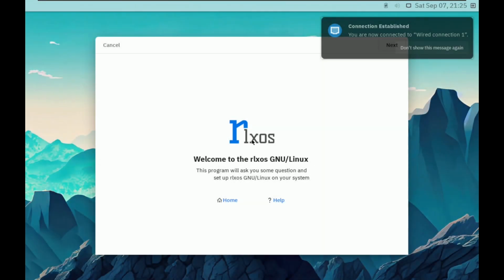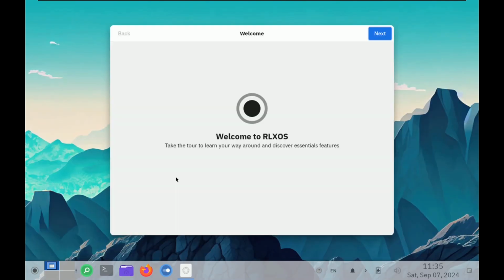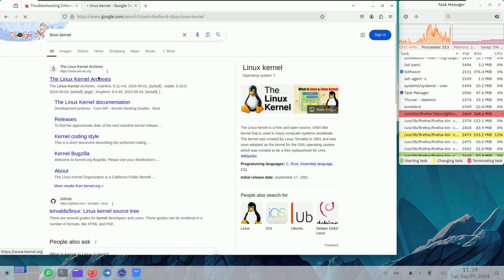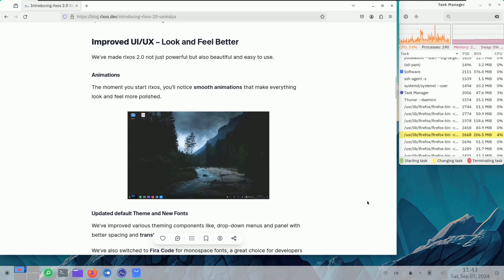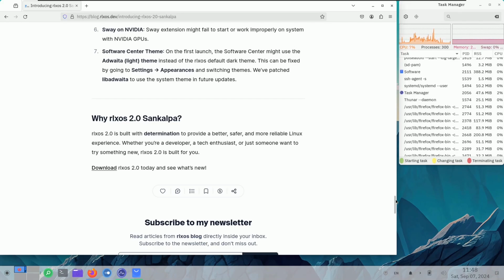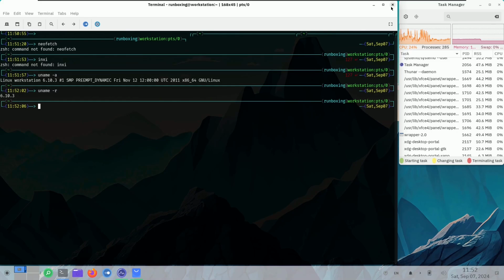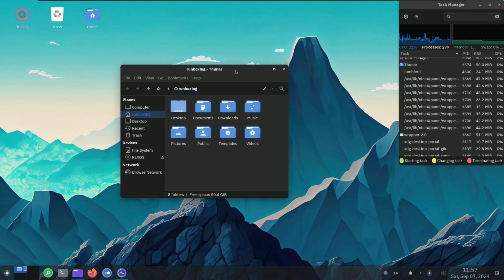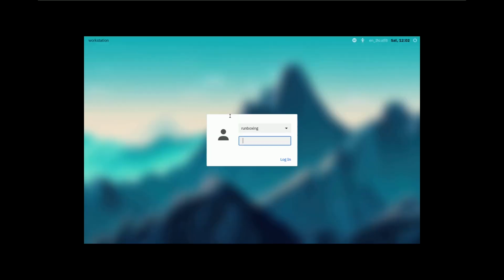A First Look At rlxos 2.0 "Sankalpa" | Improved UI/UX | Easier App Navigation | Sysroot | Animations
In This Video We Are Looking At rlxos 2.0 Sankalpa.

rlxOS Website Says ::

the release of rlxos 2.0, code named Sankalpa (Sun-kahl-pah), a Sanskrit word meaning "determination.", and that’s exactly what this release stands for—our commitment to building a safe, reliable, and user-friendly Linux distribution. With major improvements in both technology and design, rlxos 2.0 aims to deliver an even better experience for everyone.

Ignite – The Future of Building rlxos
Our biggest update this year is Ignite, the build system behind rlxos. Ignite now ensures that every part of rlxos can be reproducible, meaning the same results can be created over and over, no matter where or when you build it and gave exactly same output which increase code trust and beneficial for system debugging.

And apart from various internal fixes, backend changes and core components updates below are few changes on users end.

Improved UI/UX – Look and Feel Better
We’ve made rlxos 2.0 not just powerful but also beautiful and easy to use.

Animations
The moment you start rlxos, you’ll notice smooth animations that make everything look and feel more polished.

Updated default Theme and New Fonts
We’ve improved various theming components like, drop-down menus and panel with better spacing and translucency.

We’ve also switched to Fira Code for monospace fonts, a great choice for developers with stylish coding ligatures.

Easier App Navigation
Finding and opening apps is now simpler with the new grid-based app menu. It’s more organized, visually appealing, and works well on both desktops and touchscreens.

Auto suggestions with default shell.

Default shell is replaced to zsh configured with auto-suggestions and other help full plugins for easy to access shell commands.

Software Management Made Simple
rlxos now comes with a graphical software manager, making it super easy to install, update, and manage Flatpak apps with just a few clicks.

Sysroot – Your New System Management Tool
We’ve replaced the old swupd (name collision) tool with sysroot, our powerful new system management tool that makes maintaining your system more flexible:

Switch Update Channels: You can choose between a stable, reliable update channel or an unstable channel if you want the newest features faster.

Add Extensions: Want more features? You can add extension packs like developer tools, virtualization with QEMU, or window managers like i3 and Sway. These extensions let you customize your rlxos experience to fit your needs.

Small but Important Improvements
Along with the big changes, we’ve also made smaller improvements that make a difference:

Faster Setup: You can now search for your timezone during the initial setup, making it quicker to get started.

Welcome App: The welcome app now helps you set up themes and HiDPI settings as soon as you install the system.

Uniform Looks: libadwaita is patched to follow system theme.

CA-Certificates Fix: No more issues with invalid certificates after system updates. Certificates are now included with the system and updated automatically.

Why rlxos 2.0 Sankalpa?
rlxos 2.0 is built with determination to provide a better, safer, and more reliable Linux experience. Whether you’re a developer, a tech enthusiast, or just someone want to try something new, rlxos 2.0 is built for you.

Todays Video - rlxos 2.0 Sankalpa!